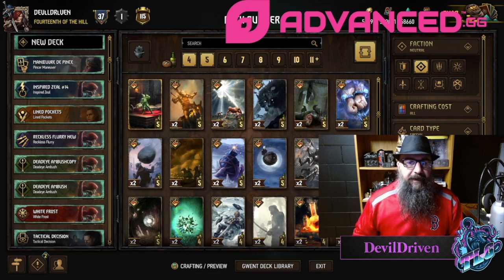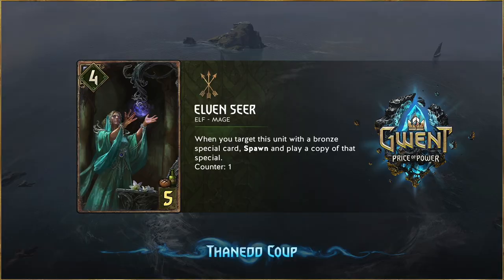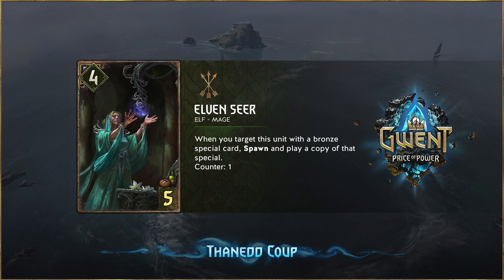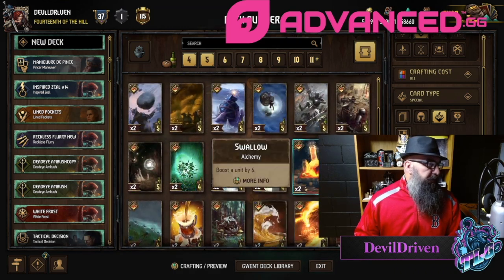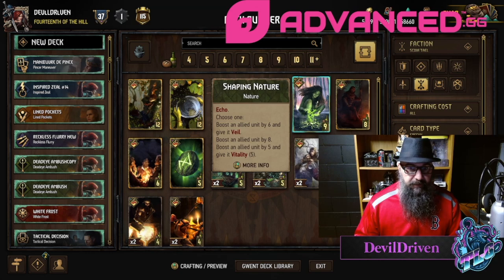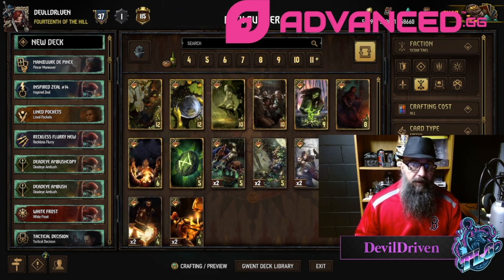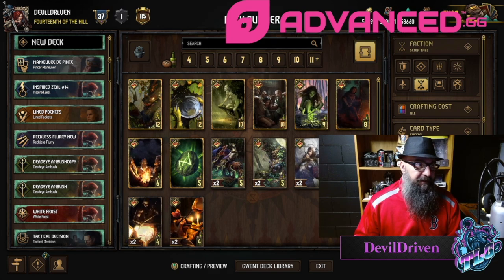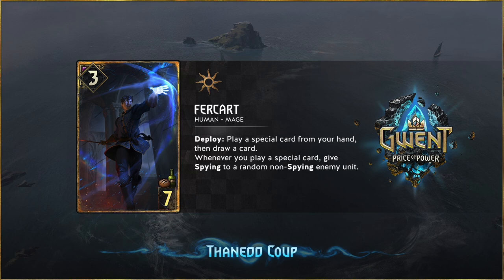[GWENT] THANEDD COUP (SCOIA’TAEL LEEKS)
TLG.GG/meta
TLG YOUTUBE CHANNEL